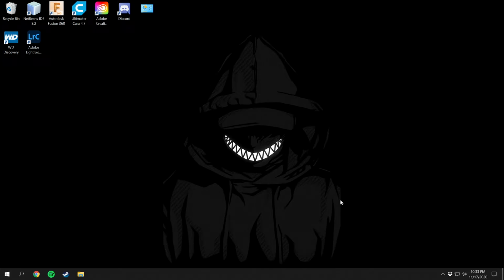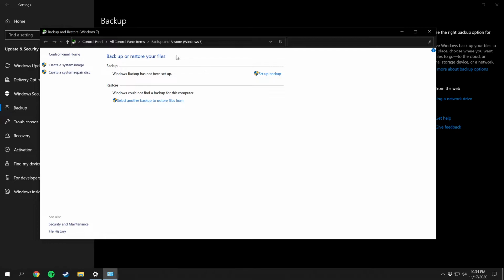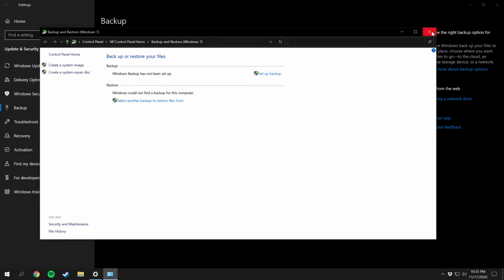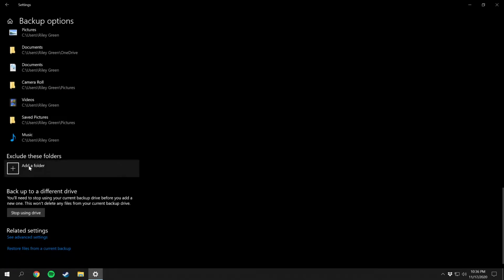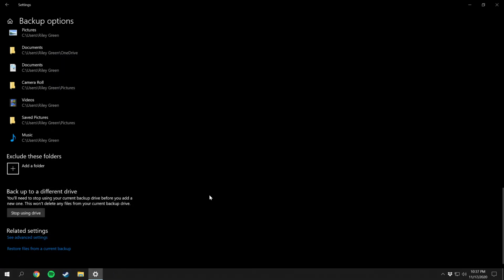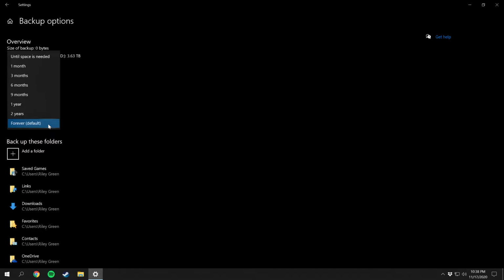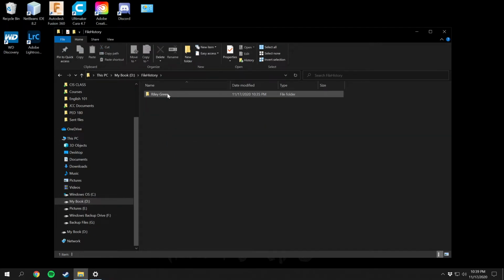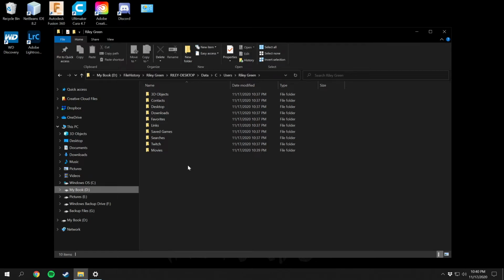How to Backup Windows 10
Detailed video on how to backup Windows 10 using the built in backup tools.

Please like this video and subscribe to my channel to help me grow and so I can continue to provide more of these satisfying and helpful videos for you to watch.

Thank you to everyone for your support!